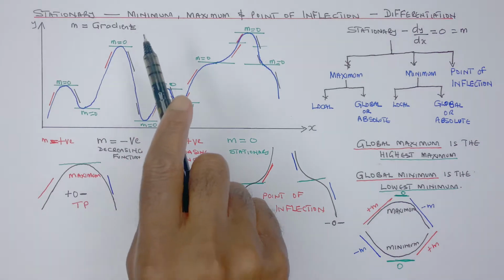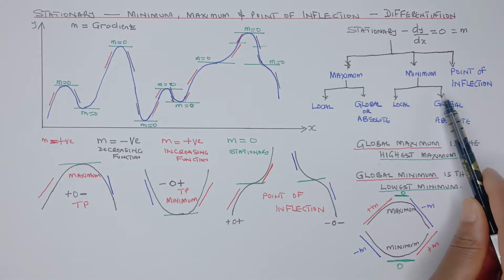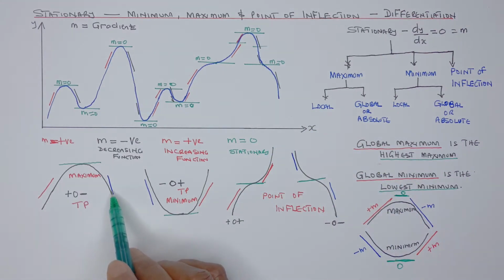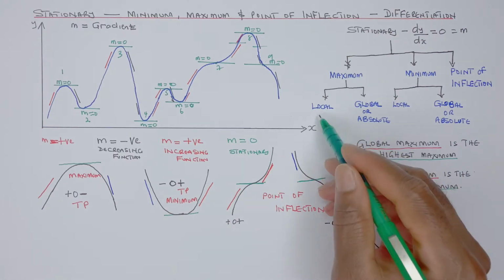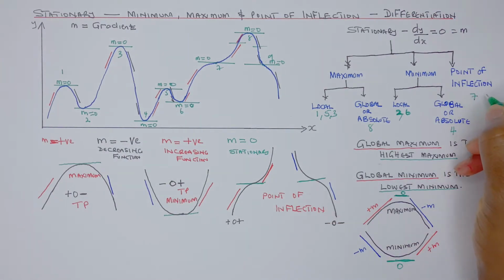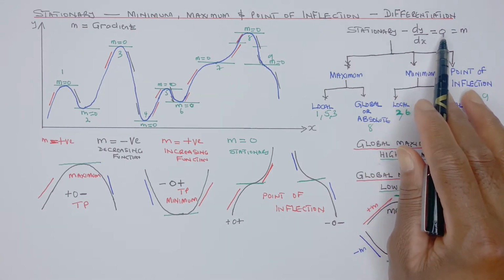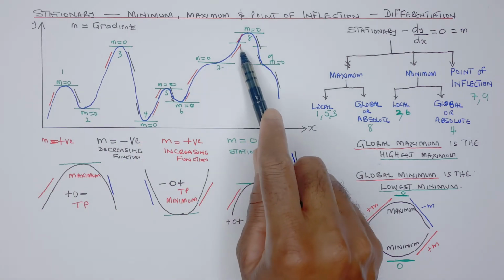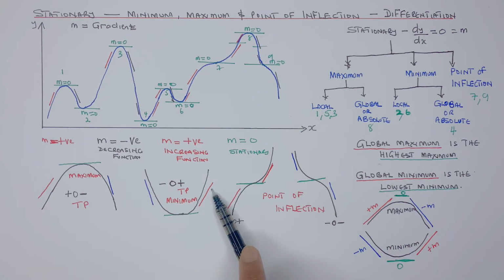Introducing Stationary Point - Differentiation - A Level Pure Maths - Year 1 - Unit 7 - 7.4.0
00:00:00 - Intro
00:00:19 - Introducing Stationary Point